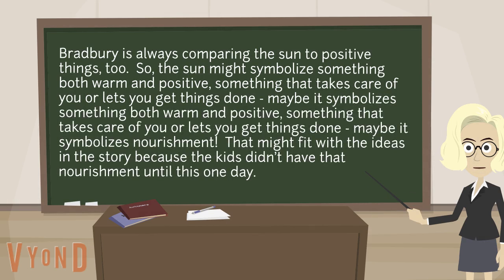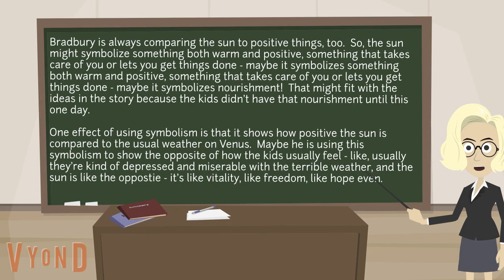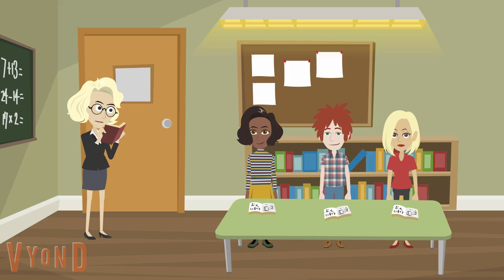8 3 10 720p 7dbccc5b 833b 4fbd be7b 973e0f881816